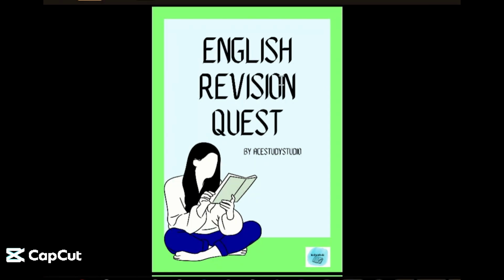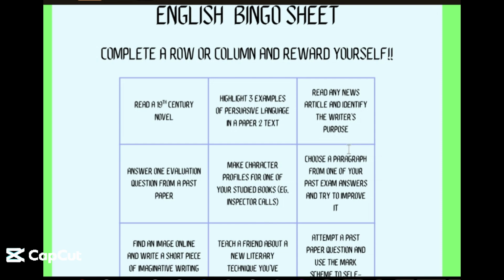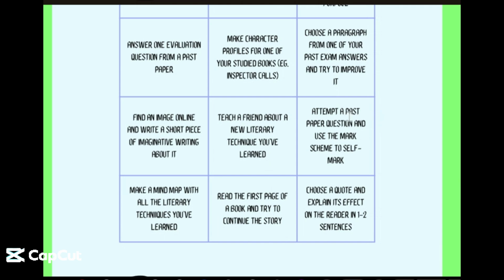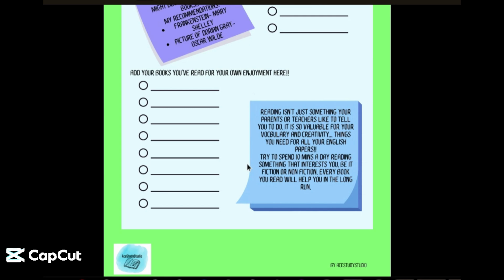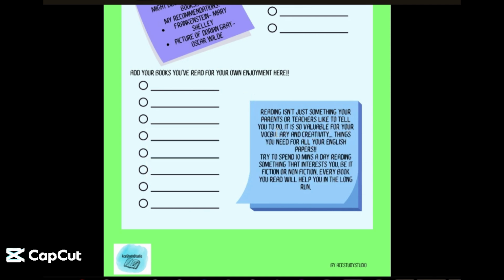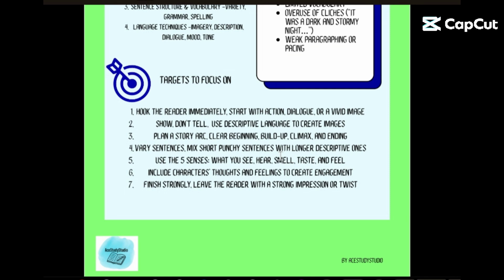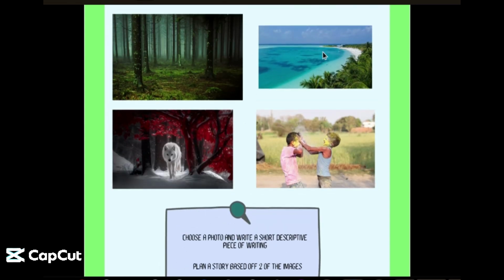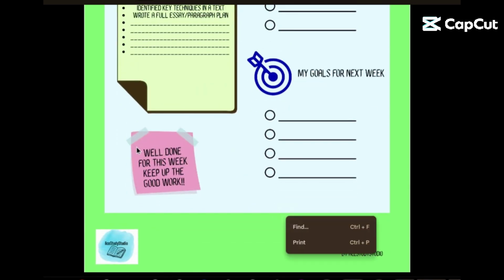Can You Get a Grade 9? Interactive GCSE English Exam Practice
Revise for GCSE English with this interactive revision video designed to help students move from a Grade 4 to a Grade 9. This session includes quizzes, revision challenges, and exam practice to help improve analysis skills and exam confidence.

Perfect for GCSE English revision, exam preparation, and practising key English skills.